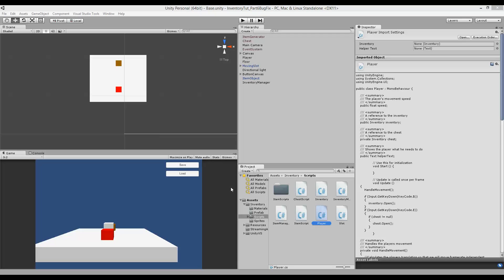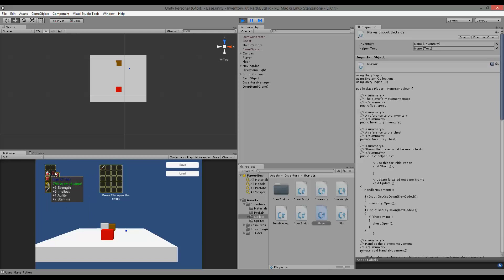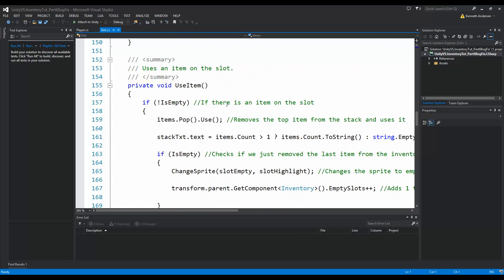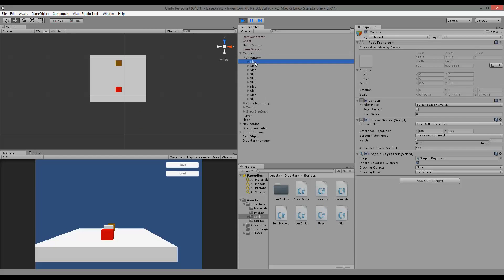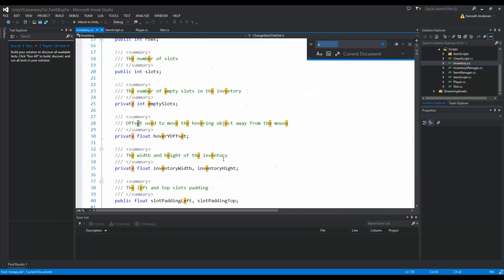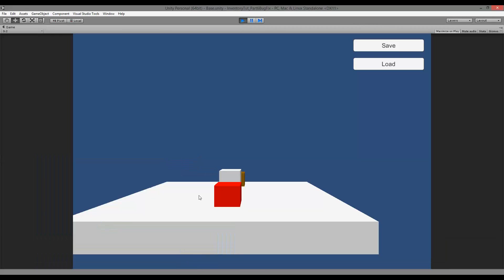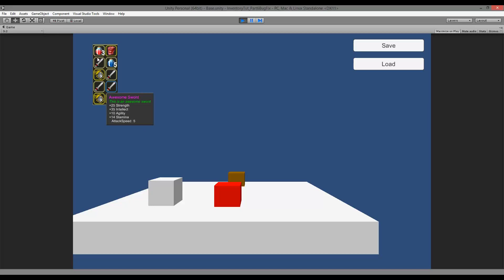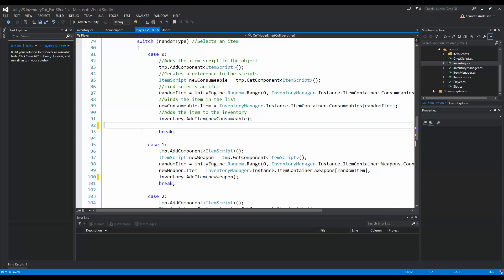Unity Tutorial: Creating an inventory(PART 6.7) - Bug fixing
This is part 6.7 of my inventory tutorial series. This part fixes 2 bugs.